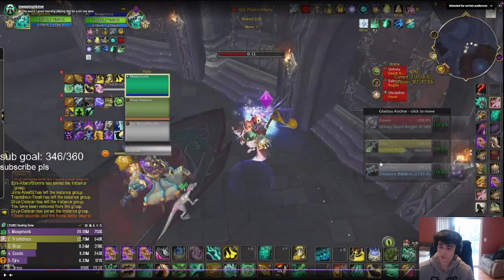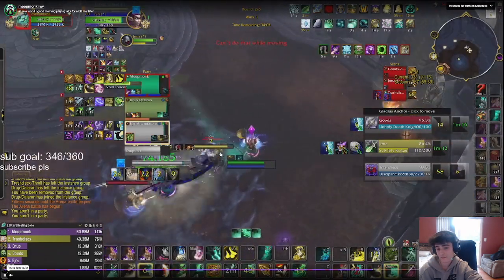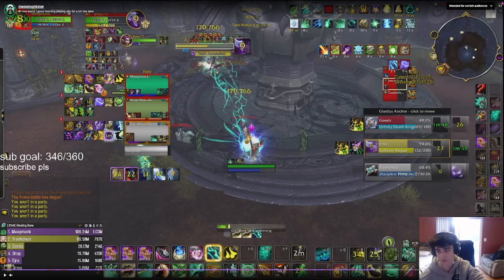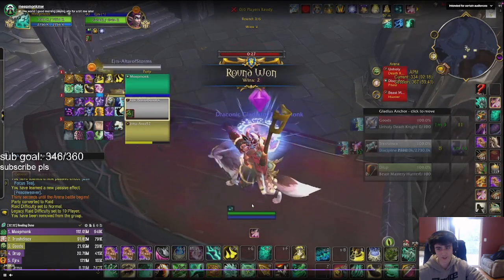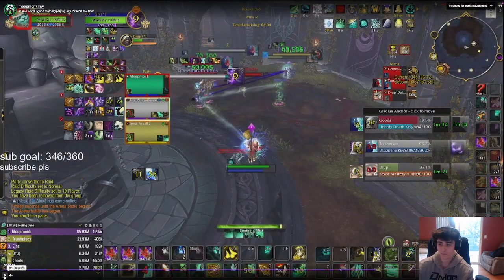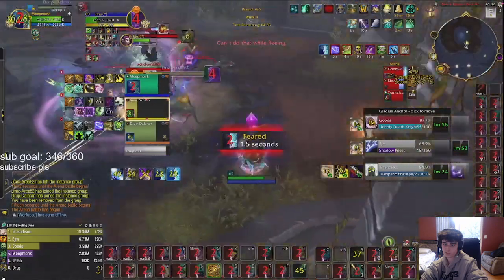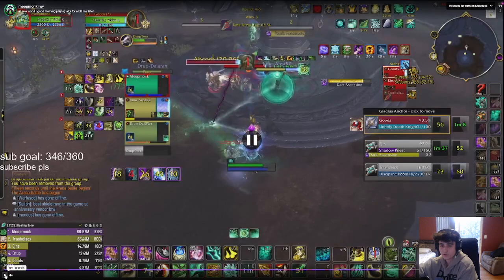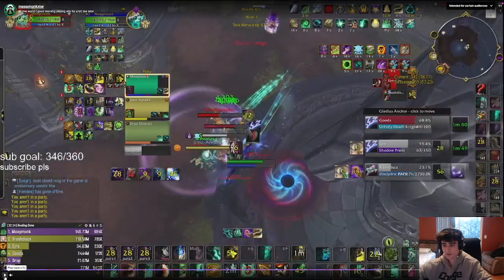How to Play Mistweaver Like a RANK 1! Reviewing my Gameplay! Solo Shuffle VoD Review!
TALENTS: C4QAqCjoPBi1F5zHY9mx8hvRaCAAAAAAAAGWmlxywyitxMjNzsgNYWmlltZmlFmRjZGLMDmFYmNjZYWsMMmtRAAAAAmlplZZmtZzyssMLzMTQAALA